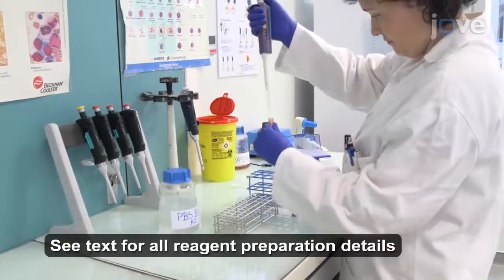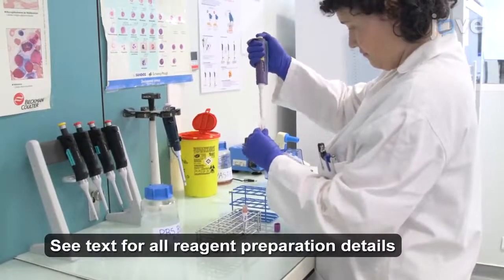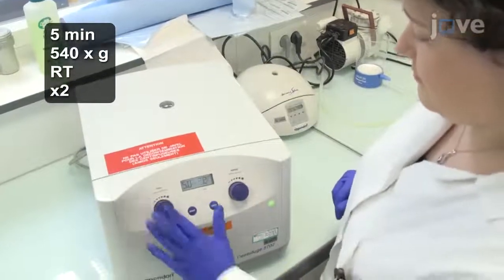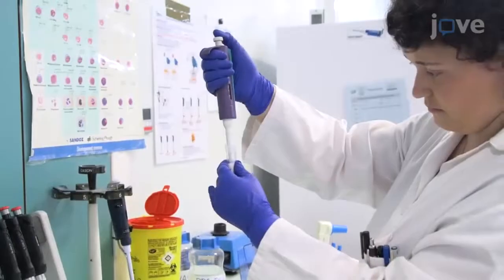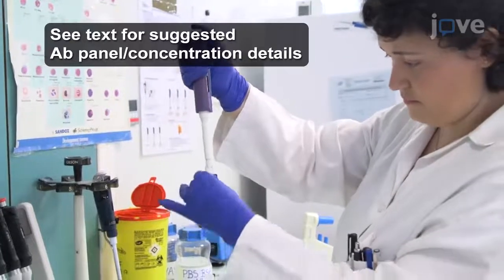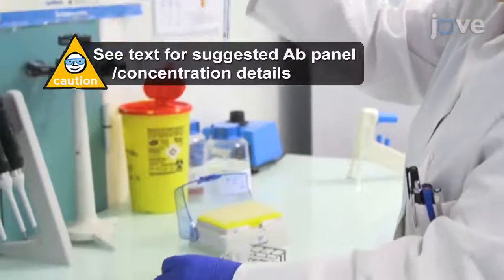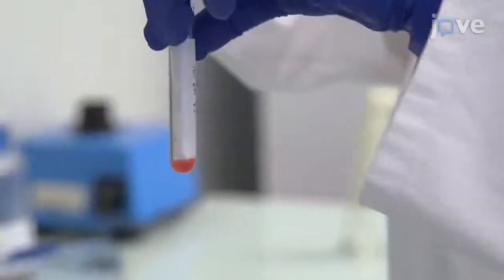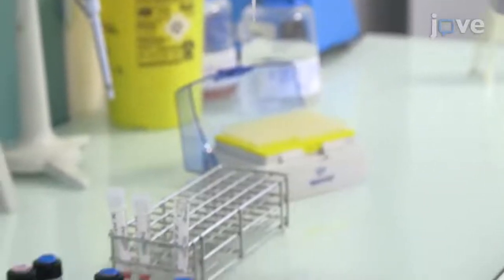Flow-Cytometry For Evaluating Bone Marrow Myeloid Cell Maturation-Preview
Database-guided Flow-cytometry for Evaluation of Bone Marrow Myeloid Cell Maturation -  a 2 minute Preview of the Experimental Protocol

Carmen Mariana Aanei, Marie-Christine Jacob, Richard Veyrat-Masson, Tiphanie Picot, Maria Alessandra Rosenthal-Allieri, Anne-Catherine Lhoumeau, Michel Ticchioni, Florent Dumezy, Lydia Campos Catafal

The MDS diagnosis is difficult in the absence of morphological criteria or non-informative cytogenetics. MFC could help refine the MDS diagnostic process. To become useful for clinical practice, the MFC analysis must be based on parameters with sufficient specificity and sensitivity, and data should be reproducible between different operators.